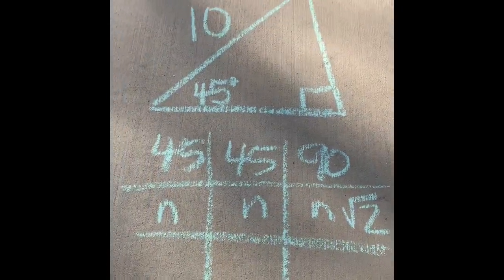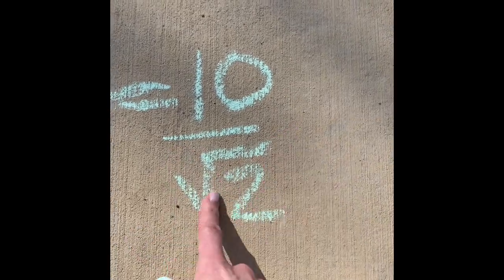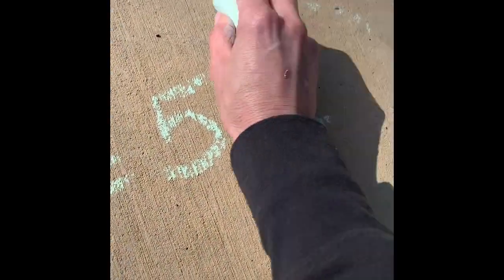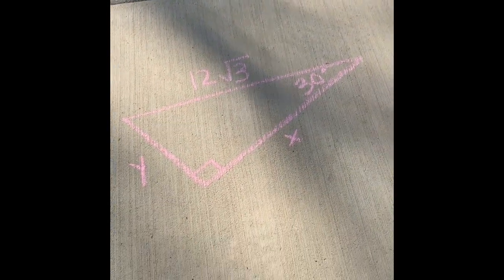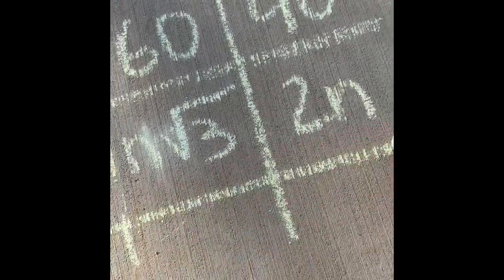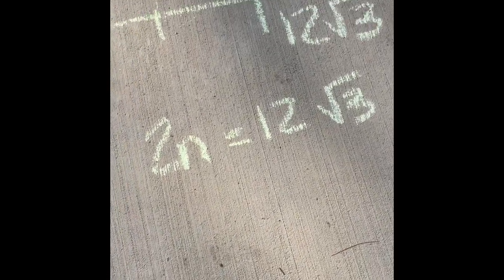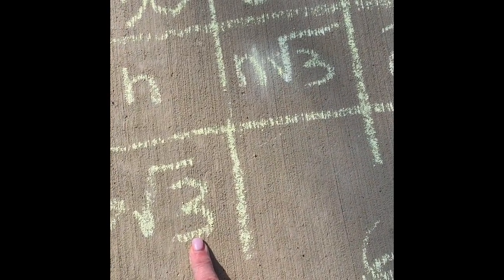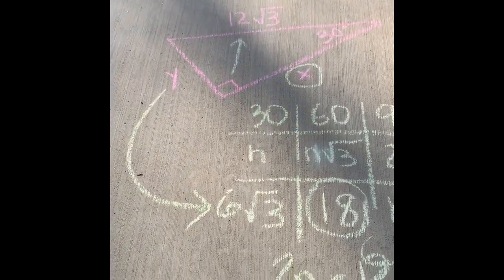9.2 Special Rt Examples